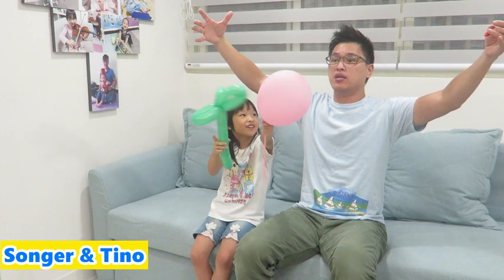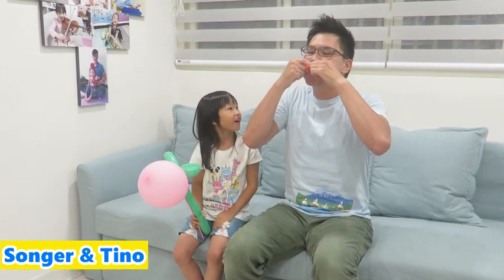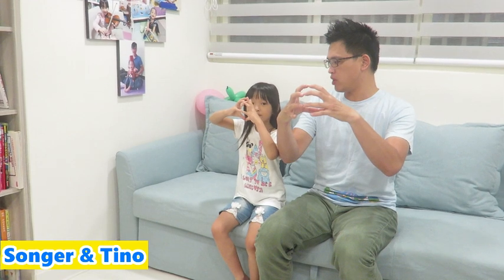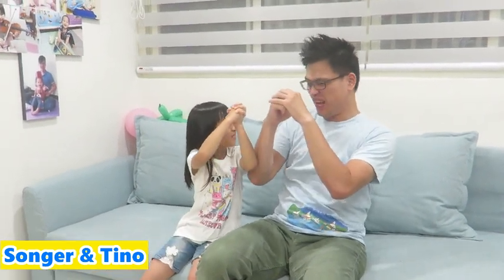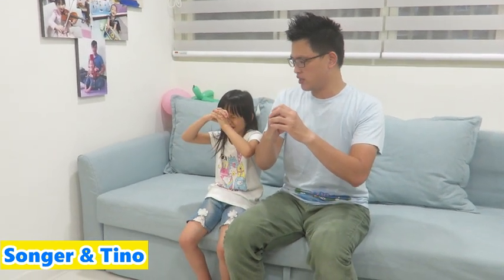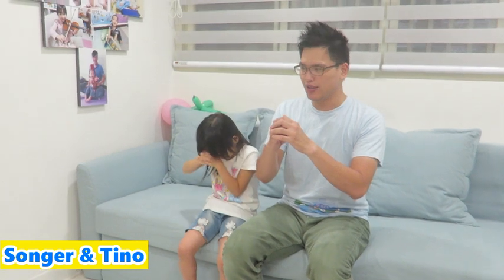Huey Takes a Red Balloon - 【Songer & Tino】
歌曲「Huey Takes a Red Balloon 」是 Singalong 1 #12 首。藍色的CAP歌曲。
相關單字:
balloon氣球
blow 吹
grow 長大
*歌曲選自「寰宇迪士尼美語」教材

~~【Songer & Tino】英文在家學 ~~